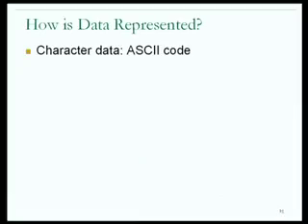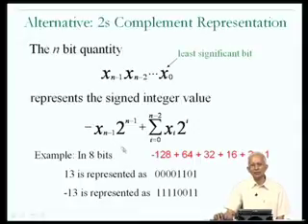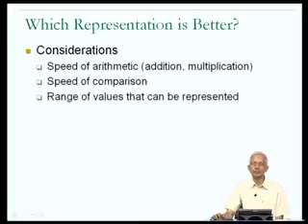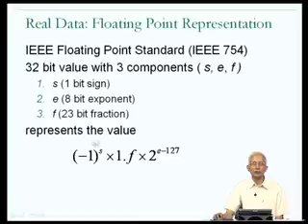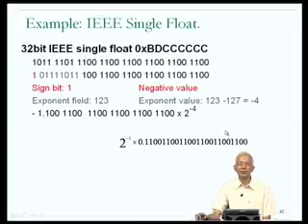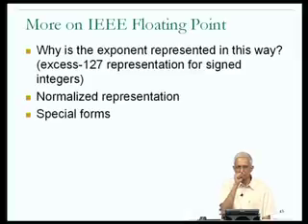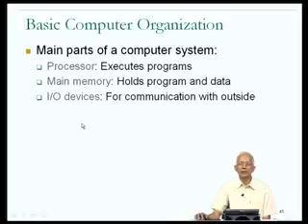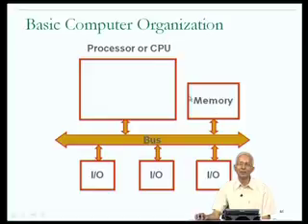High Performance Computing - Part 2